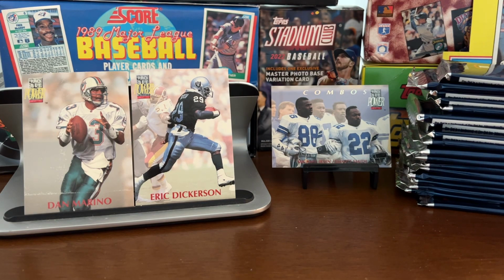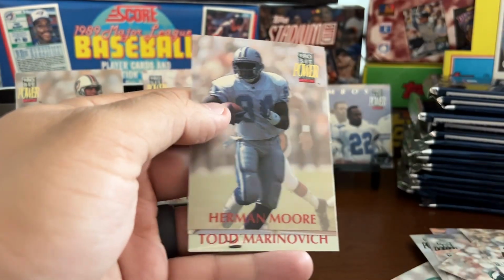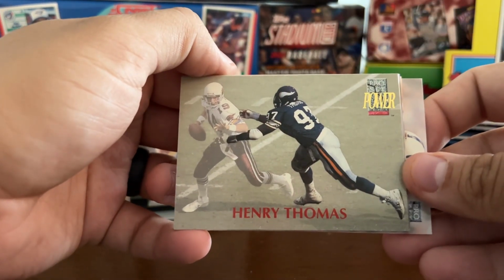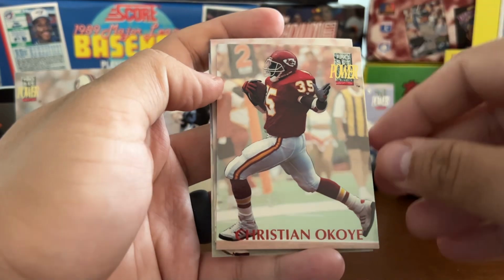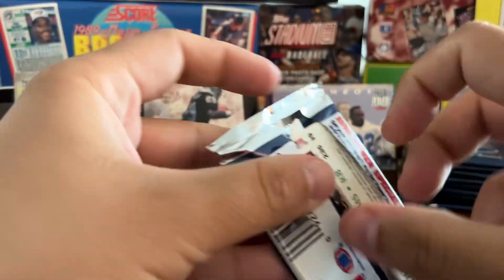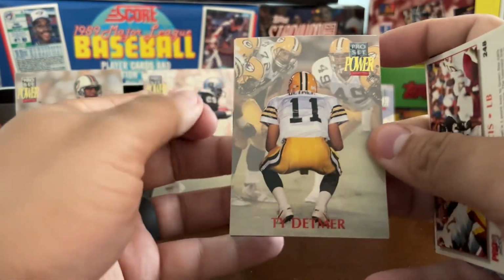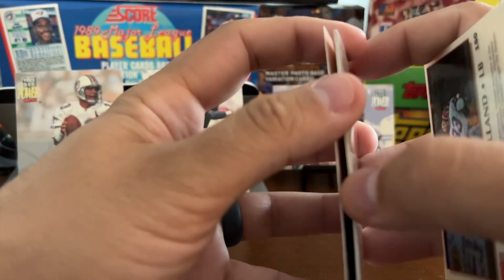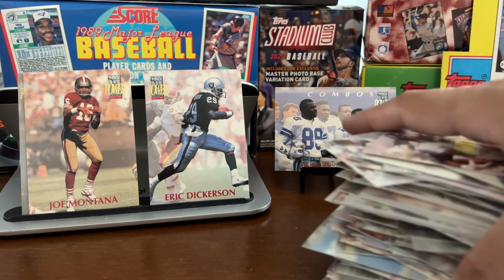1992 ProSet Power NFL Football Cards - 18 Pack Break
This week we’re back on the gridiron with 1992 ProSet Power.  I didn’t remember this product from my childhood so it was nice to go back to it with this break. Unfortunately we ran into some bricking again.

The good news is that I got this sealed box for only about $25 after shipping and tax, so it’s very affordable. All of the big stars of the day are here and there’s even an insert set here. No major rookie cards though.

The design is a little dated, but I like how this product stood out from the other stuff that came out in 1992.

Did you have any of these cards back in the day and do you have any favorites?  Let me know.

-Waybacksportscards